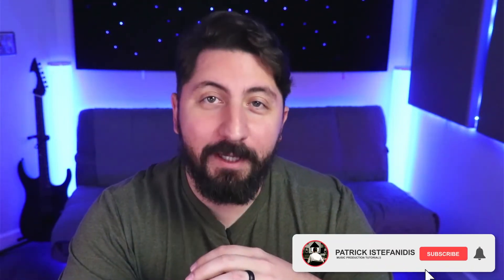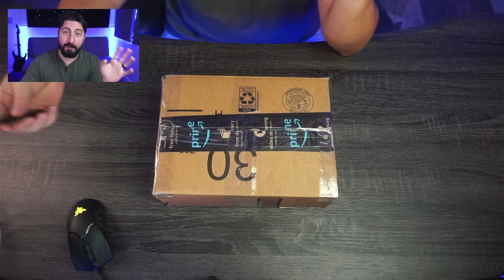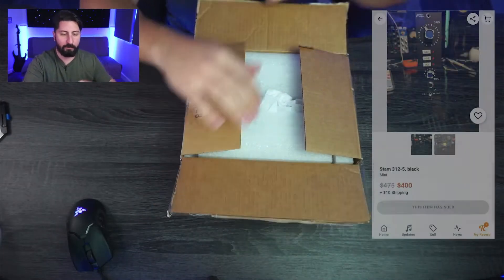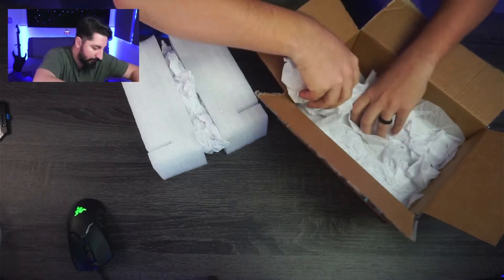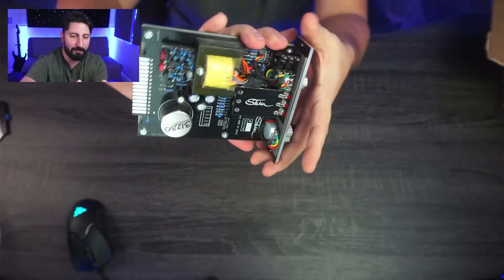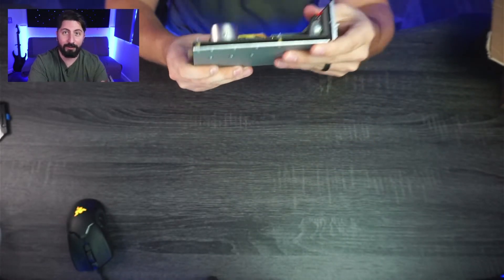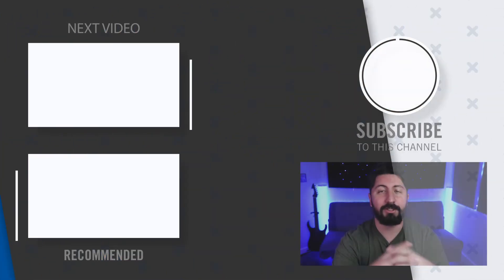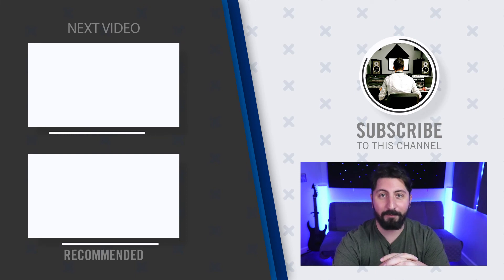Unboxing the Stam Audio 312-5+ Microphone Preamp! (API Microphone Preamp)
Join me as I unboxing the Stam Audio 312-5+ 500 series microphone preamp. Can this recreation live up to the legendary API 312 Mic Preamp? Find out!

⏱️⏱️VIDEO CHAPTERS⏱️⏱️
00:00 - Intro
00:40- Unboxing the Stam Audio 312-5+
03:04 - First Impression of the  Stam Audio 312-5+
04:03 - Focusrite Scarlett 18i20 Comparison
04:34  - Other Great Videos To Watch

Check out some of my other free videos!

Gear:
Yamaha HS7 Two-Way 6.5" Active Monitors (Pair)

Acme Furniture Eleazar Music Recording Studio Desk:

Focusrite Scarlett 18i20 3rd Gen USB Audio Interface:

Focusrite Scarlett 2i2 3rd Gen USB Audio Interface:

Art Pro Audio P48-48 Point Balanced Patch Bay:

Sennheiser HD 650 Headphones:

Slate Digital VMS ML-1 Large-diaphragm Modeling Microphone:

Slate Digital VMS ML-2 Small-diaphragm Modeling Microphone: